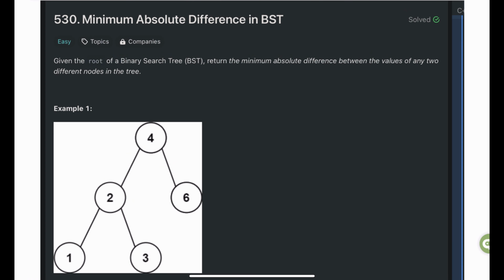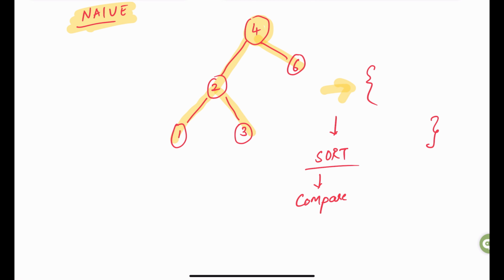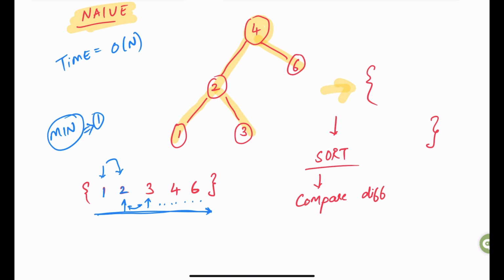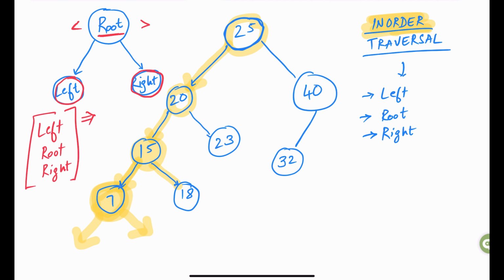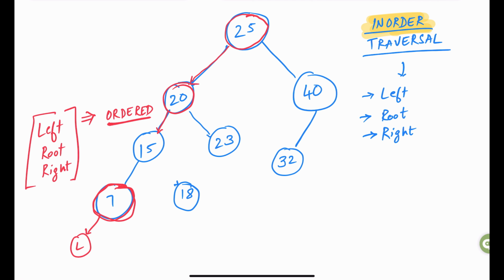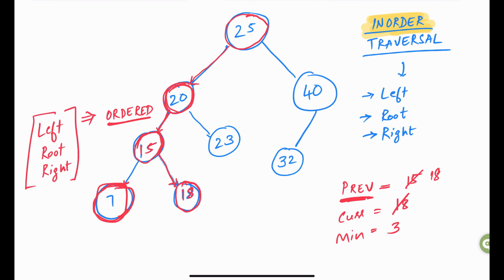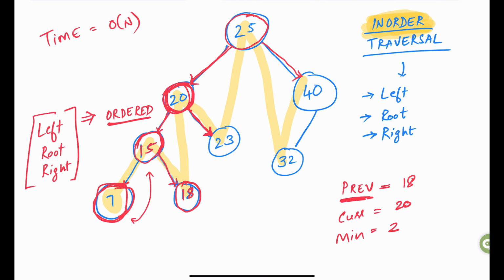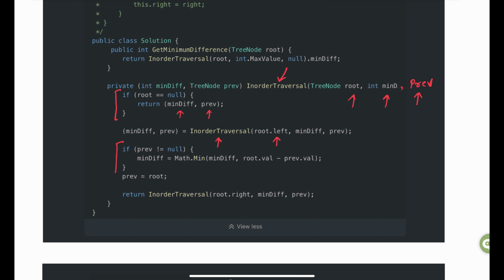LeetCode 530 | Minimum Absolute Difference in BST | Easy | Efficient Solution Explained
📝 In this video, we'll solve the "Minimum Absolute Difference in BST" problem using C#. Learn how to efficiently find the minimum difference between any two nodes in a Binary Search Tree!

🎯 Problem Difficulty: Easy
⏱️ Time Complexity: O(N)
💾 Space Complexity: O(H) where H is height of tree

📋 Chapters:
00:00 - Problem statement
00:40 - Naive approach
02:23 - In-Order Traversal explained
05:45 - C# Solution walk-through

🔍 Key Concepts Covered:

    Binary Search Tree Properties
    In-order Traversal
    Tree Node Differences
    Recursive Solution
    C# Implementation

💡 We'll cover:

    BST traversal techniques
    Optimizing using BST properties
    Interview strategies

🎓 Perfect for:

    C# developers
    BST concept learning
    Interview preparation
    Algorithm practice

⭐️ Learn how to leverage BST properties for optimal solution!

💻 Prerequisites:

    Binary Search Tree concepts
    Tree traversal understanding